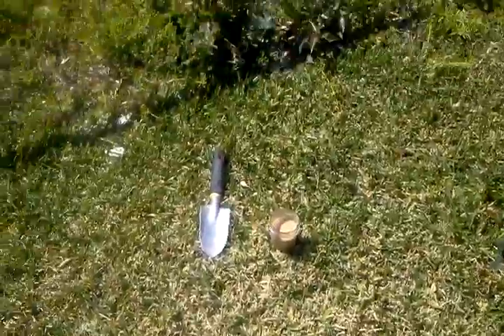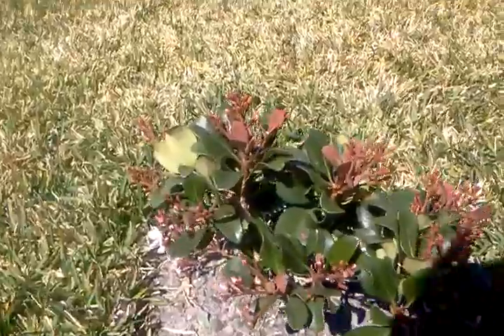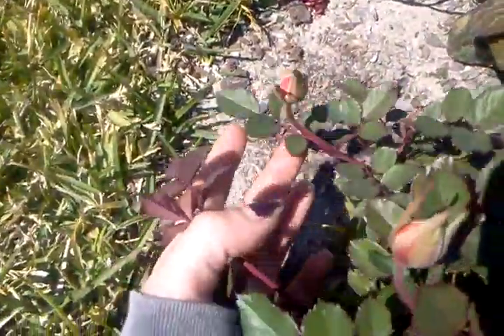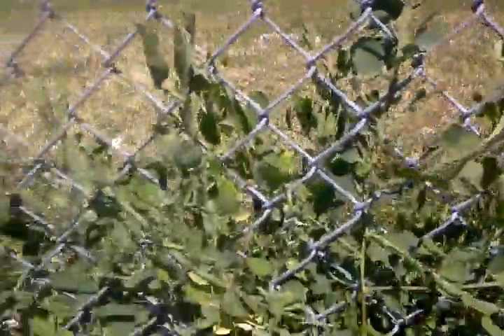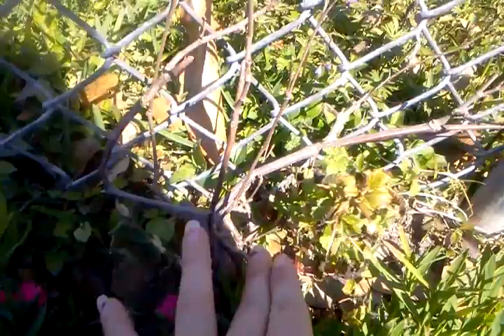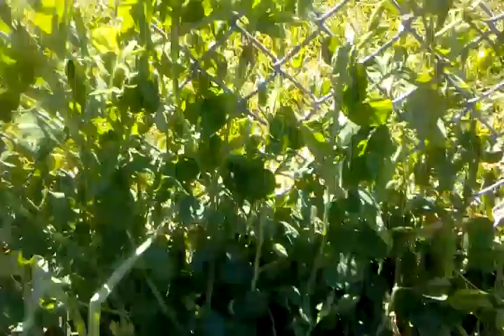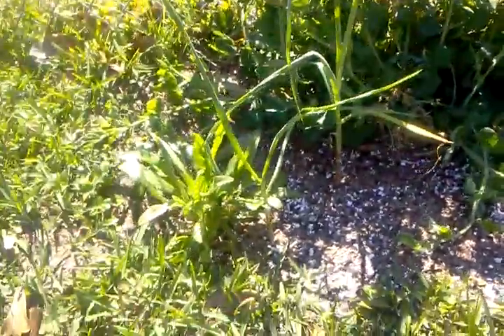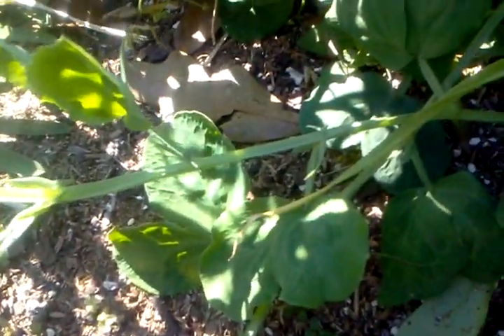My witchy little garden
Just some of the herbs and flowers I grow to use in magic )o(